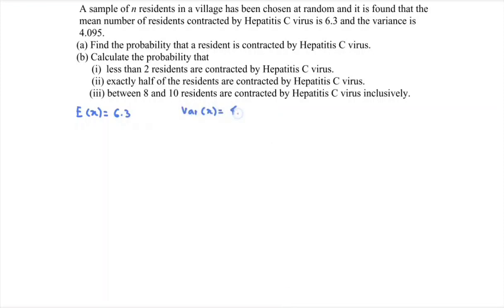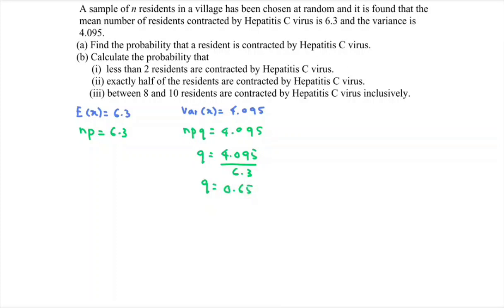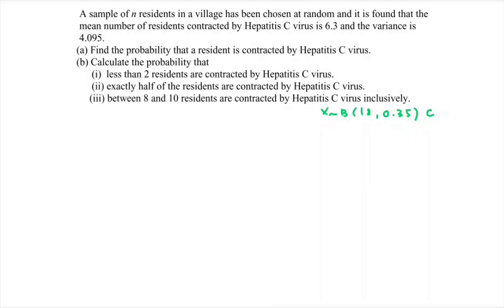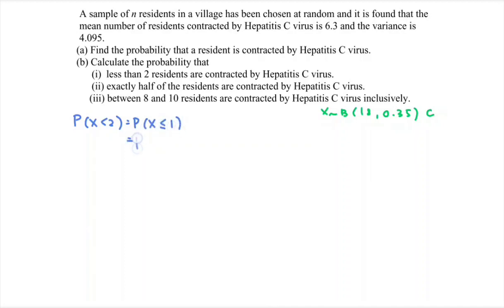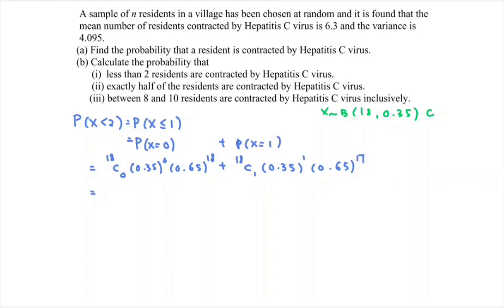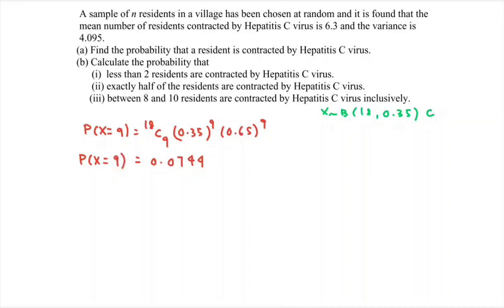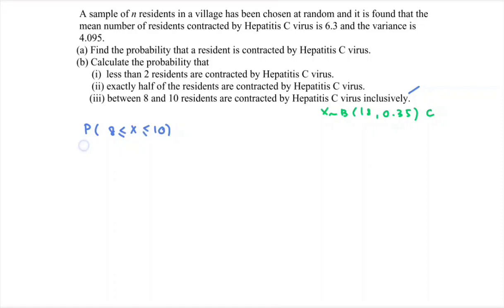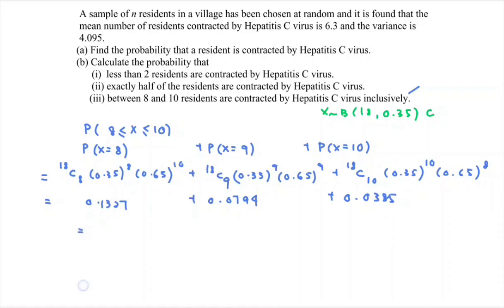Mi16 T6 Binomial Distribution SM025